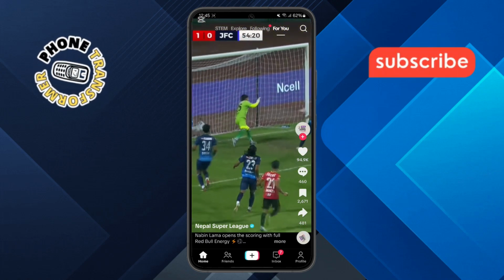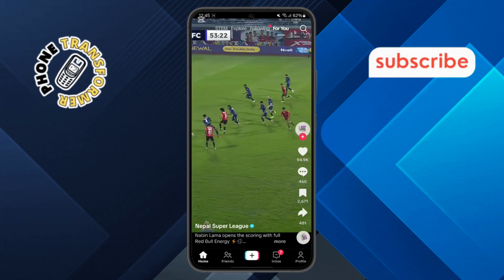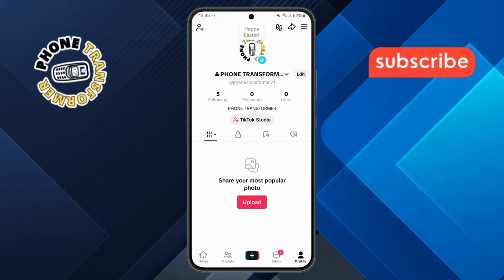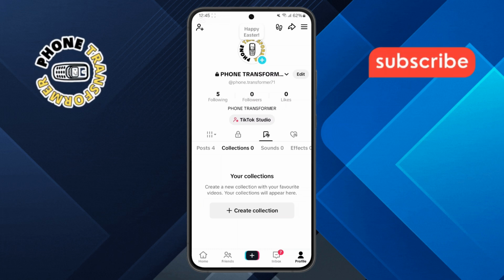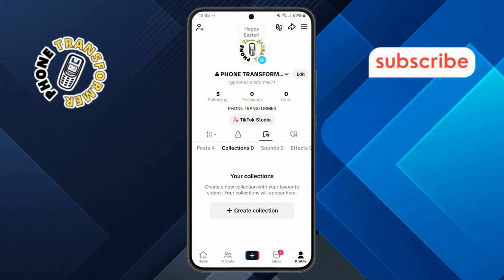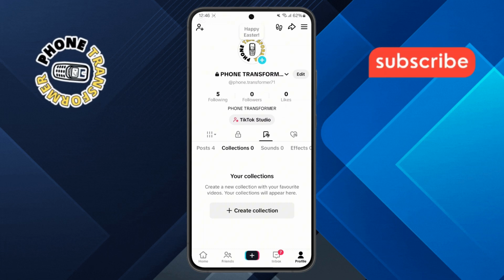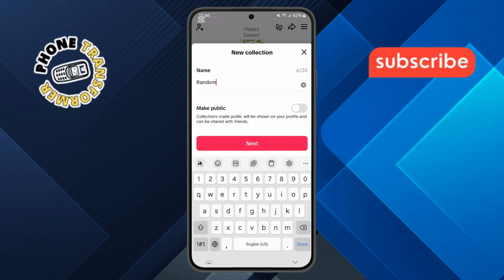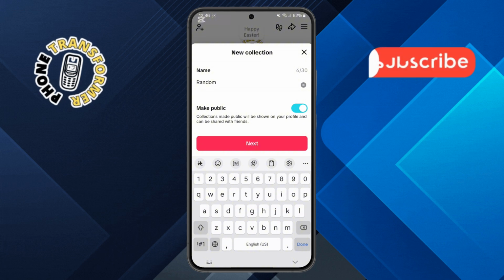How To Show Your Favorite TikTok Videos To Public - Step-by-Step Guide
How To Show Your Favorite TikTok Videos To Public

Have you ever found a TikTok video you absolutely love, but it's hidden in your favorites and not visible to others? Many TikTok users struggle with sharing their favorite videos publicly, thinking it’s too complicated. The good news is, this video offers a simple and effective solution to make your favorite videos visible to everyone. Learn the step-by-step process to easily show your favorite TikToks to the public and share them with your followers.

- How to make TikTok favorites public
- Share TikTok favorites with others
- Showing TikTok videos to everyone
- Public favorite videos on TikTok
- TikTok favorite videos visibility